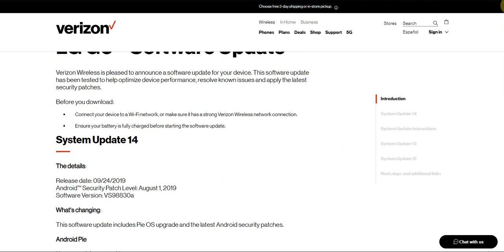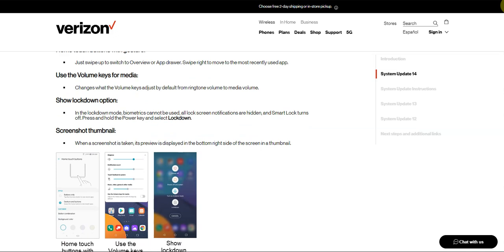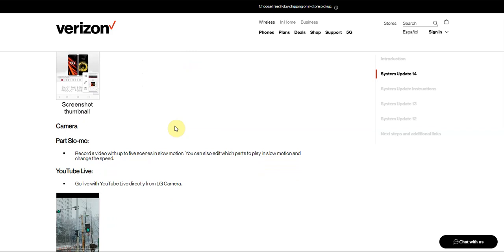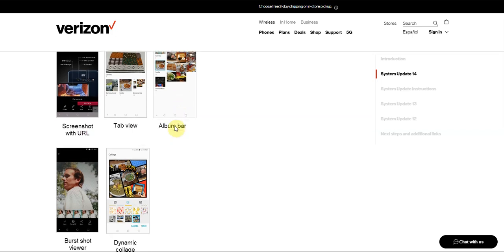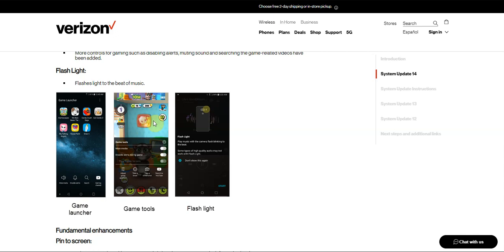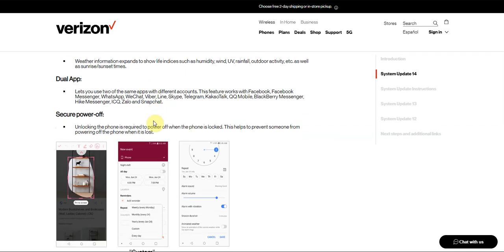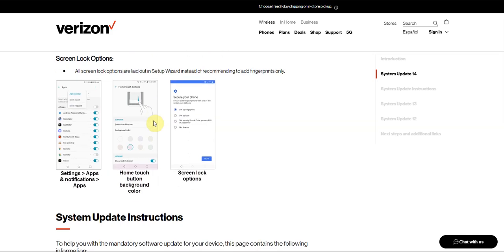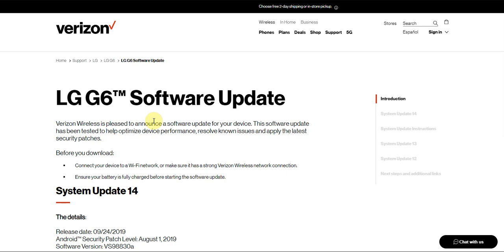(Verizon Wireless) LG G6 Android 9.0 Pie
Software Version: VS98830a